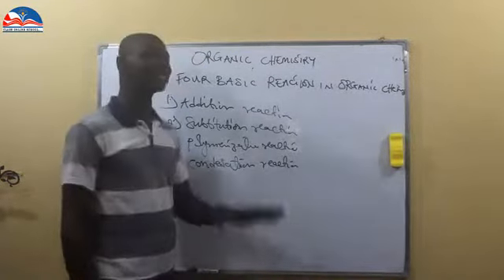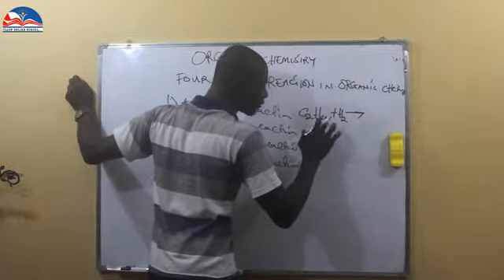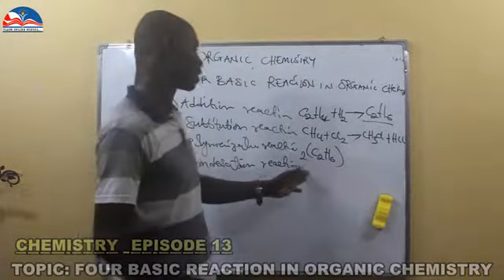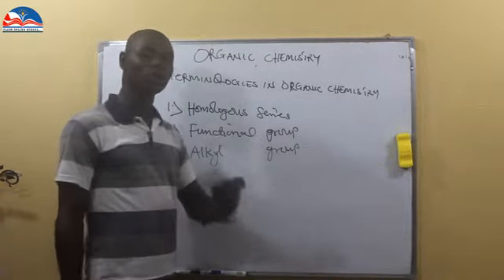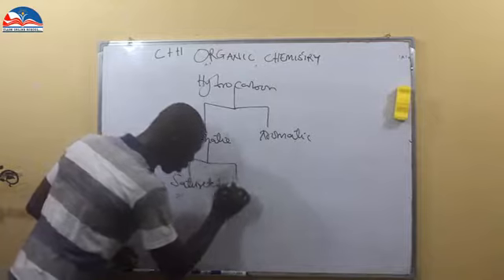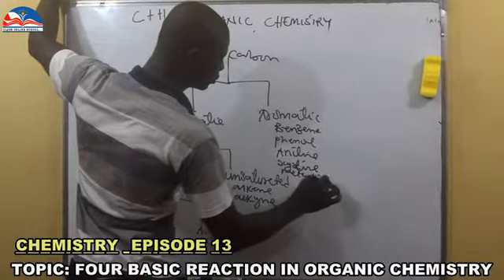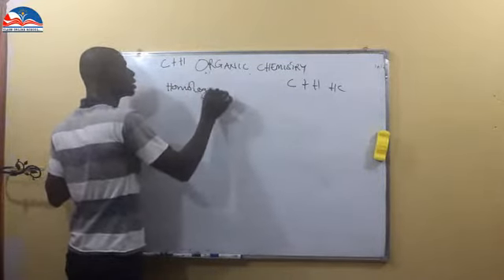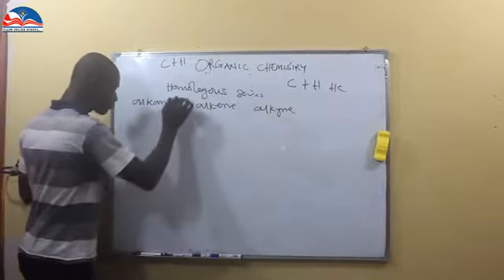Chemistry Topic: Four Basic Reaction in Organic Chemistry #13